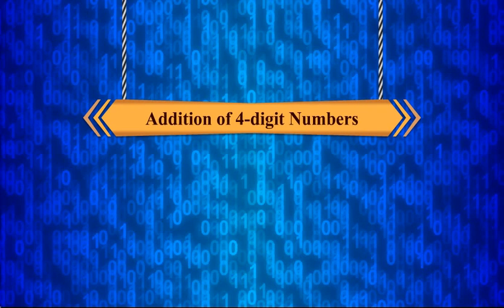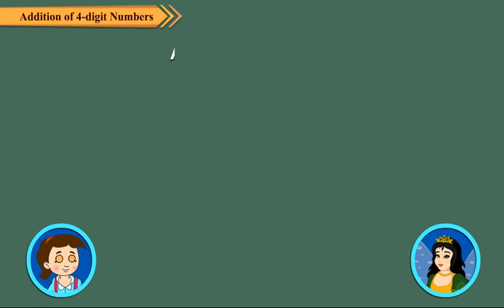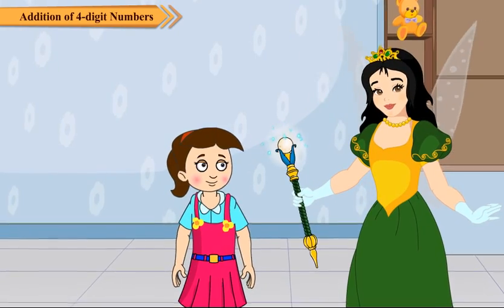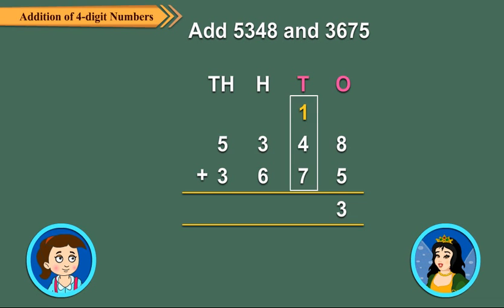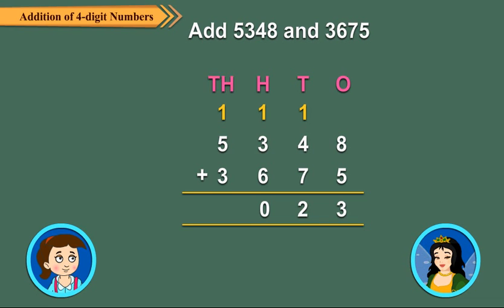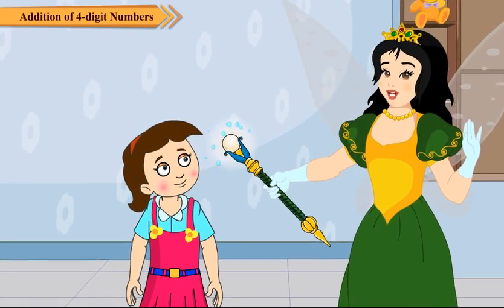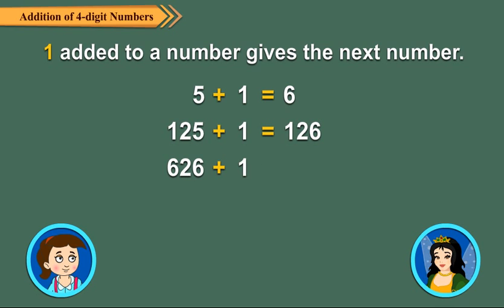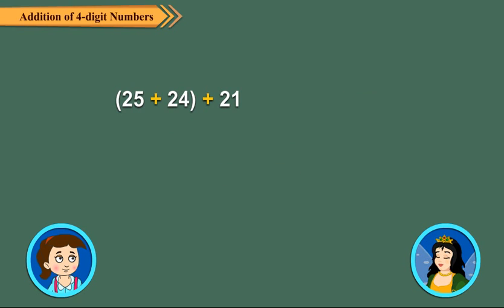Addition of 4-digit number